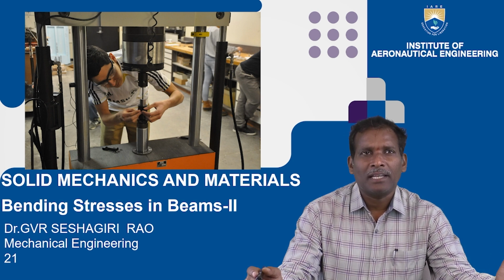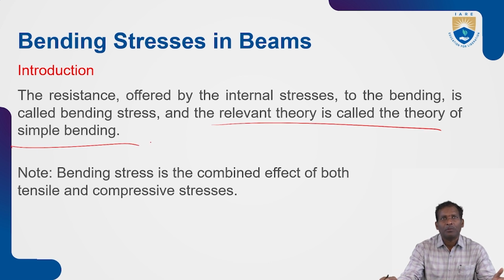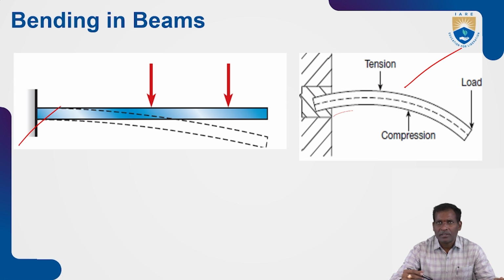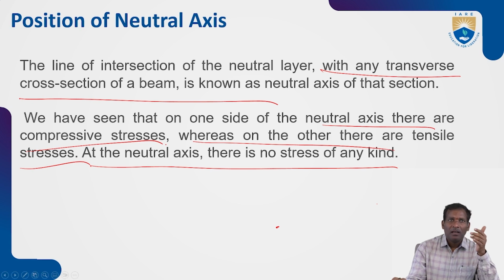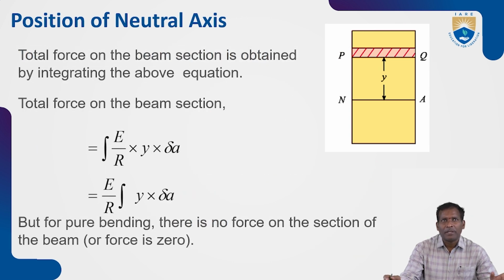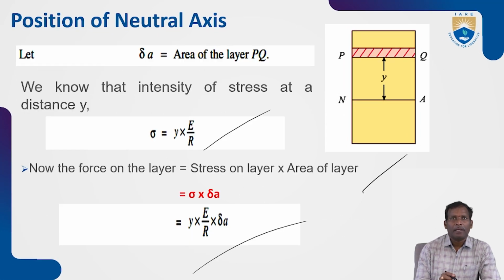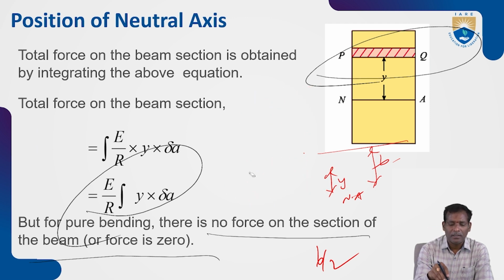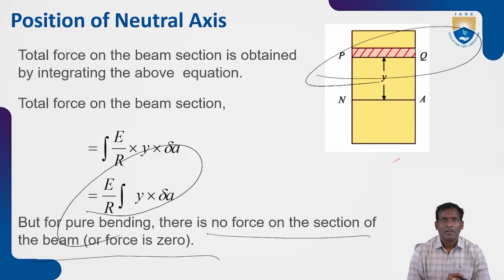Bending Stresses in Beams II by Dr. GVR Seshagiri Rao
Bending Stresses in Beams   II by Dr. GVR Seshagiri Rao | IARE

Telangana, India.